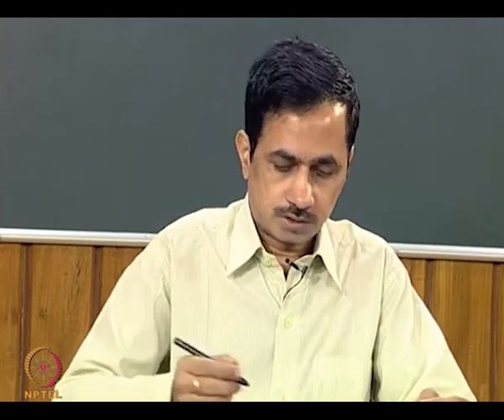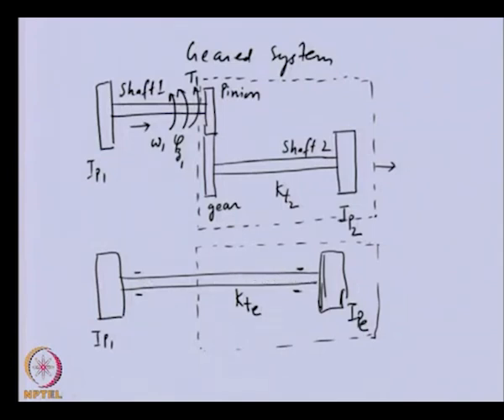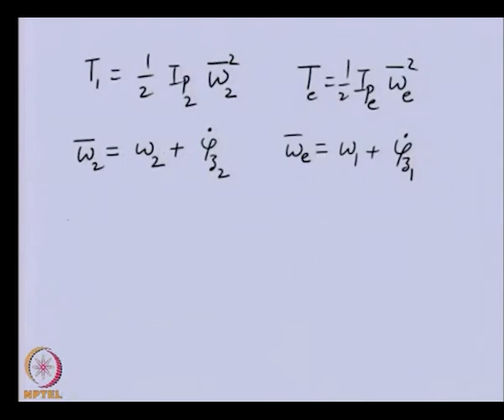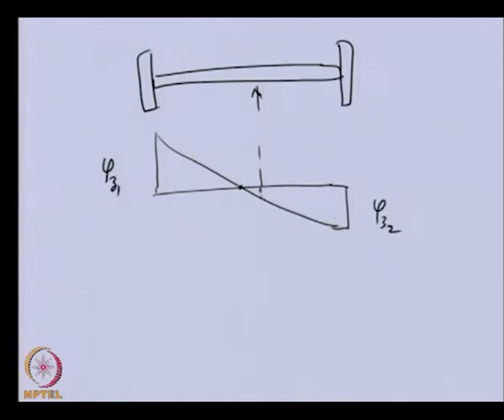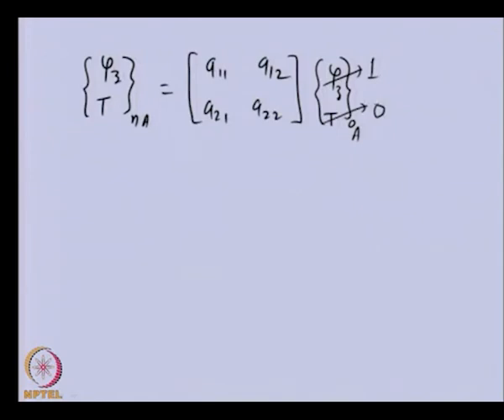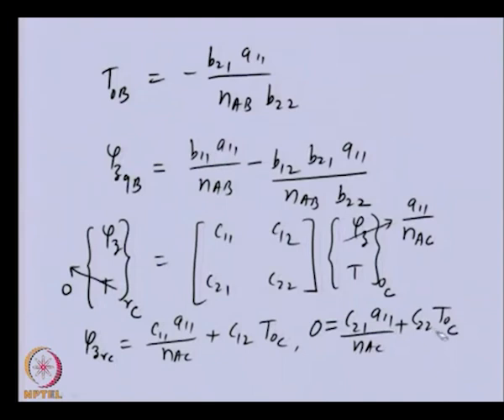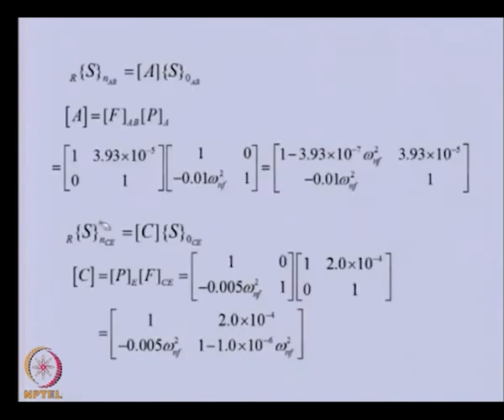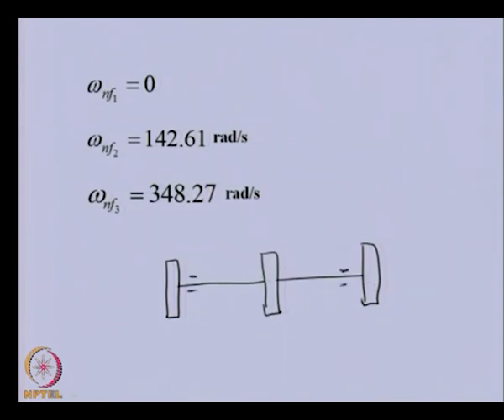Lec19: Geared and Branched Systems